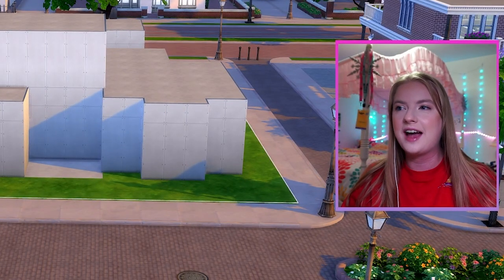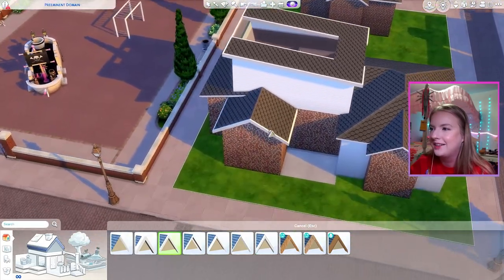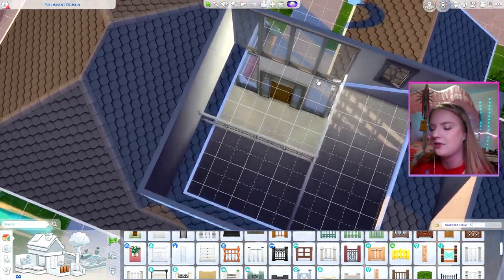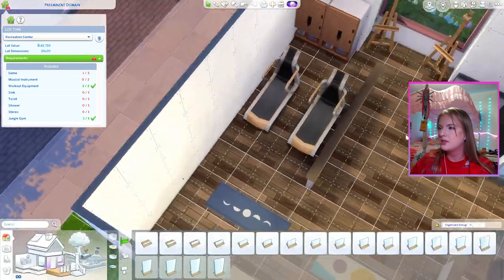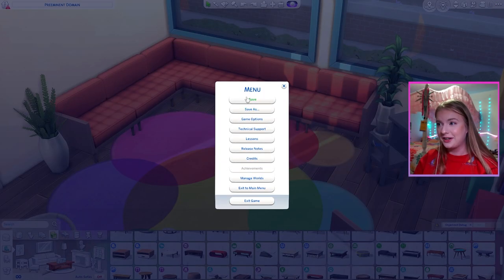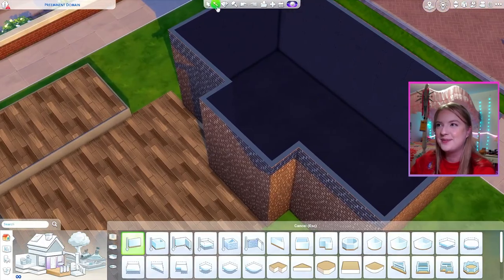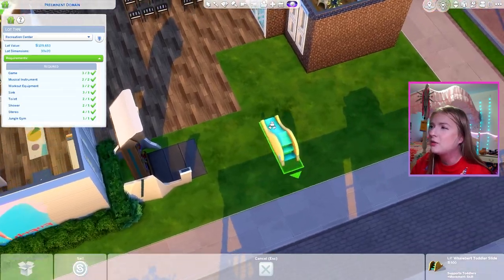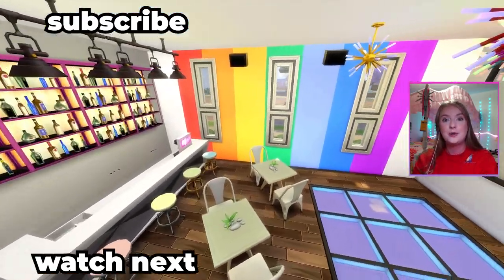I built the PERFECT LGBTQIA Community Lot in The Sims 4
I built the PERFECT LGBTQIA Community Lot in The Sims 4 | Build Challenge

hiiii everyone welcome back to another sims 4 build video! i NEVER build community lots in the sims 4 so i felt like it would be a great idea to build an LGBTQIA2S+ Community and Recreation Center/BAR community lot to celebrate Pride Month! (yes i know this video is late) I really LOVE how this turned out and I can't wait to do some gameplay with it in my game!

GALLERY: sarahkendalll

Sims 4 Build Challenge no CC community lot build community lot ideas recreation center